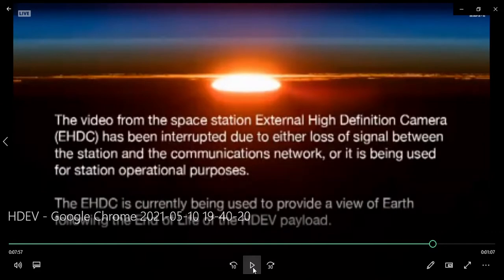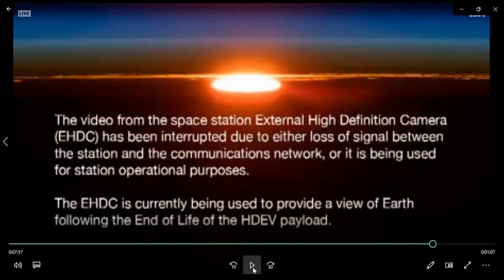Spacecraft on ISS Earth Viewing Experiment HD